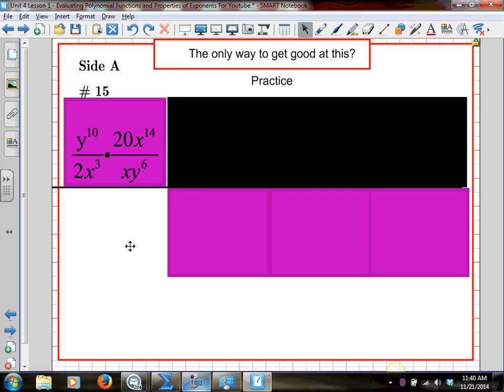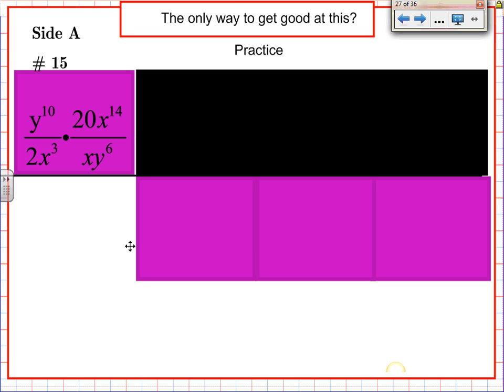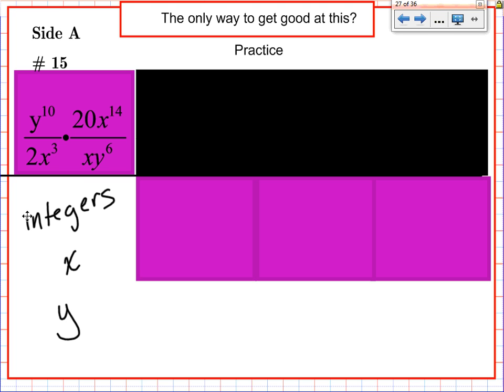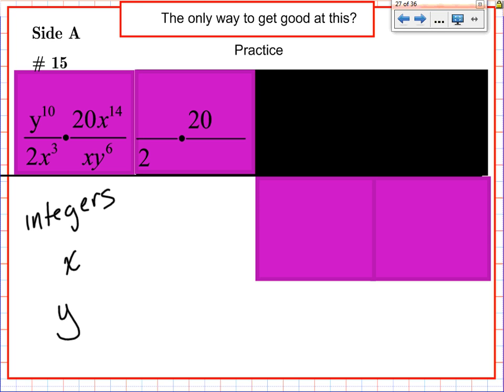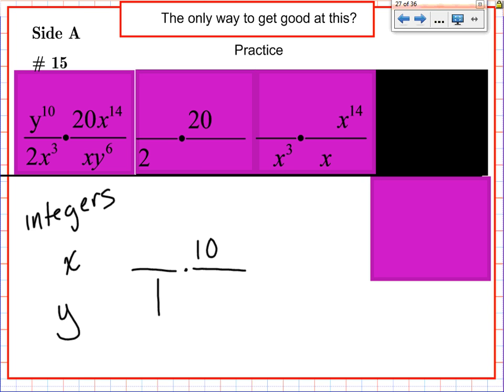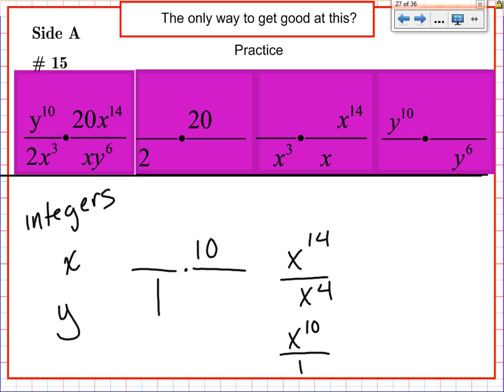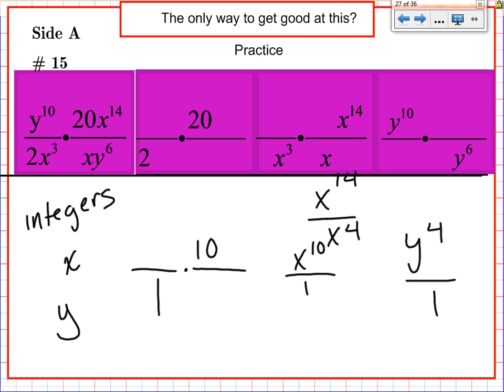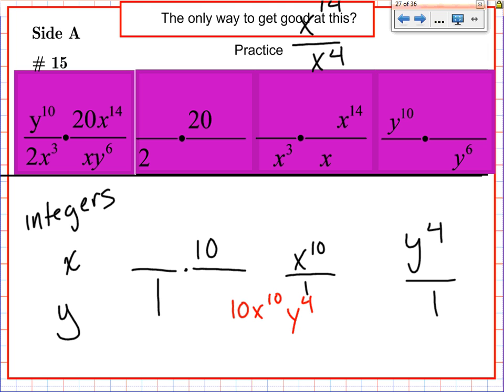Problem A15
A look at Problem 15 from Side A of the worksheet.